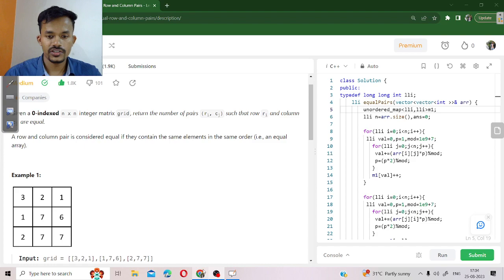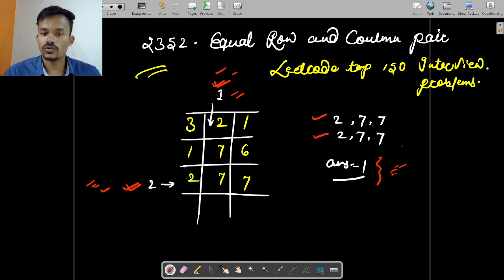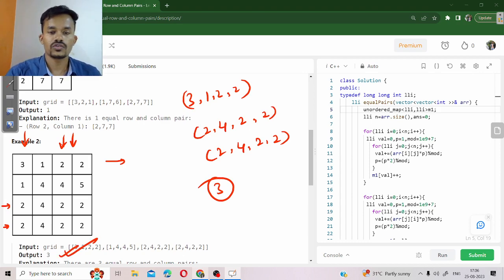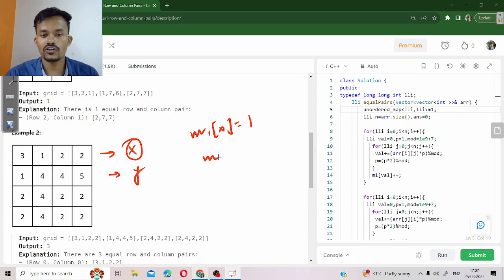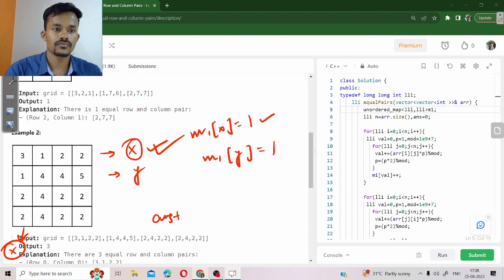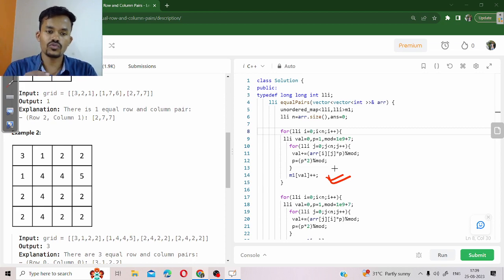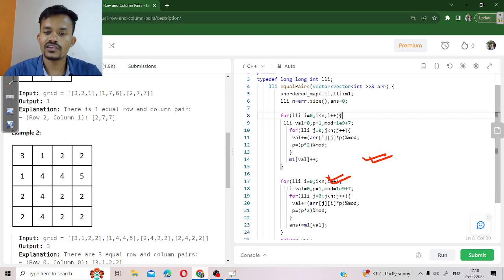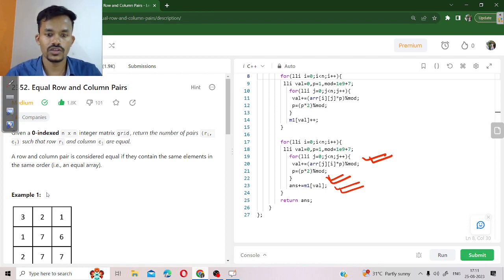2352. Equal Row and Column Pairs